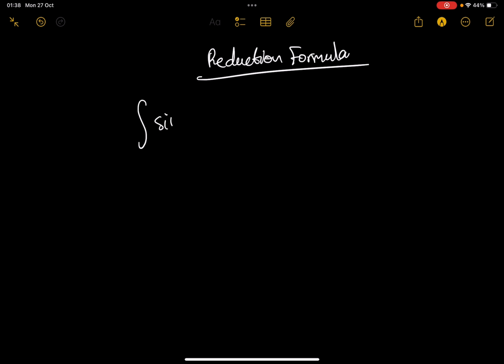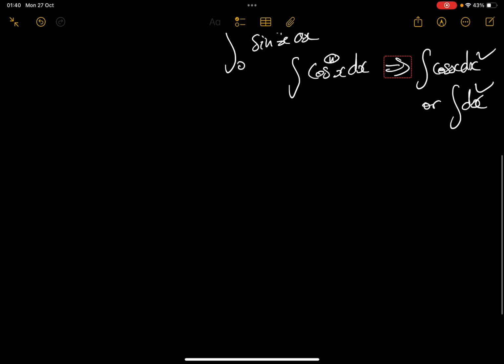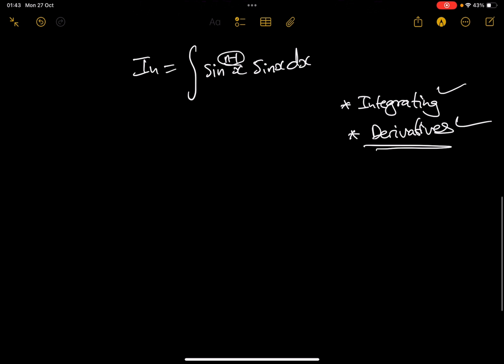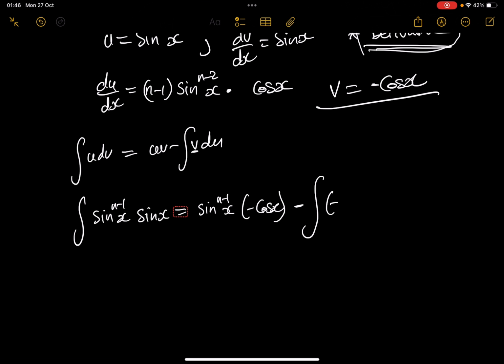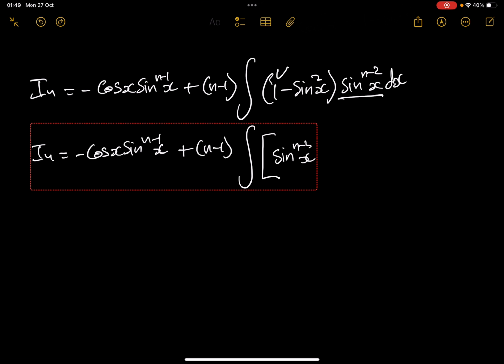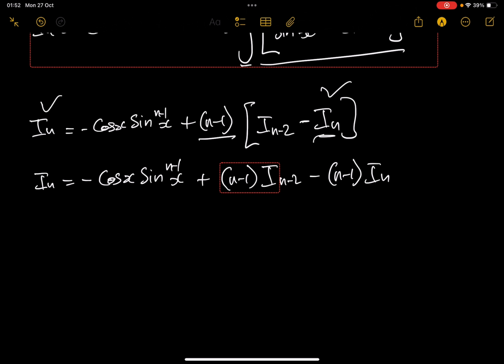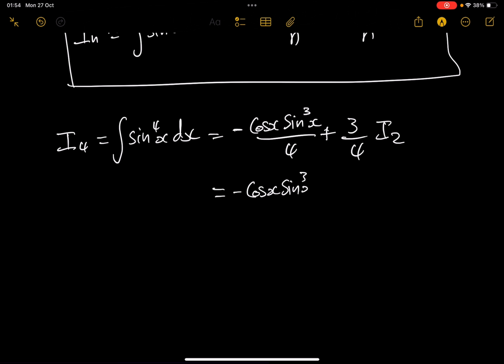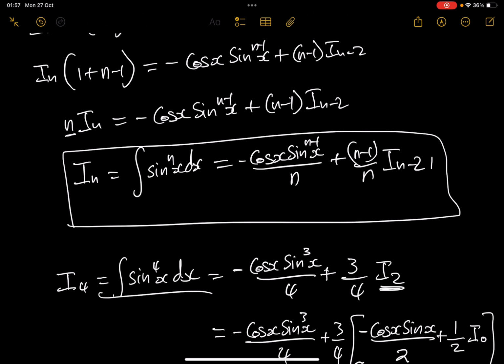Engineering Mathematics- Reduction Formula